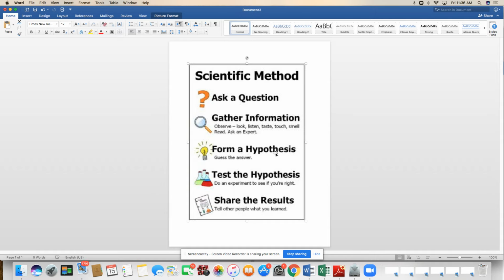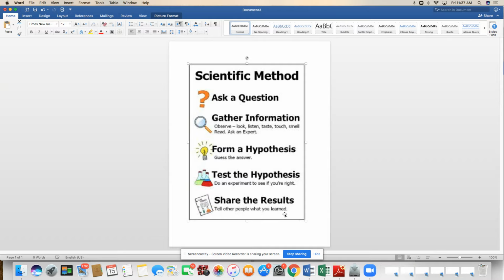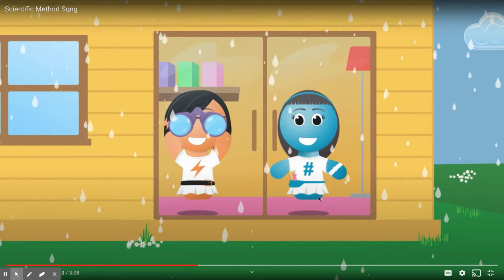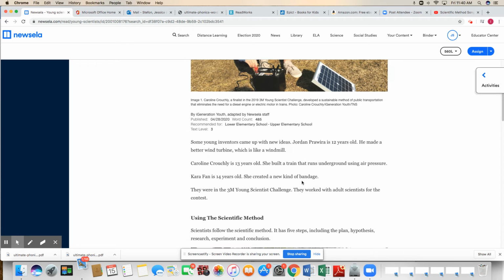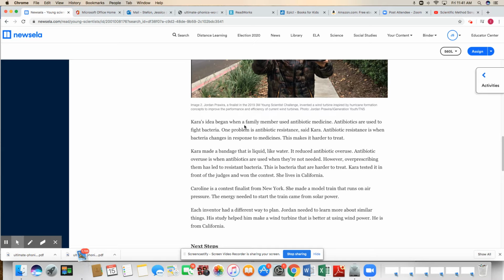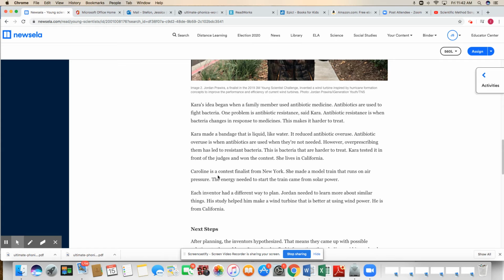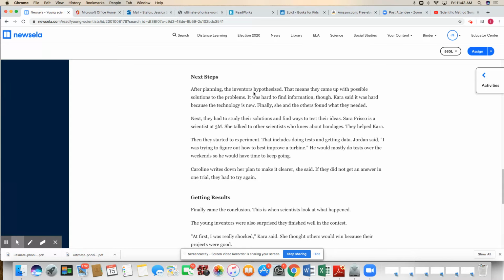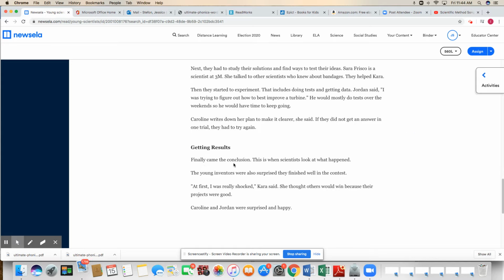The Scientific Method To Help In Your Process Of Discovery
The scientific method helps scientists all over the world in their process of discovery. See how it helped kid inventors like you in creating their inventions.